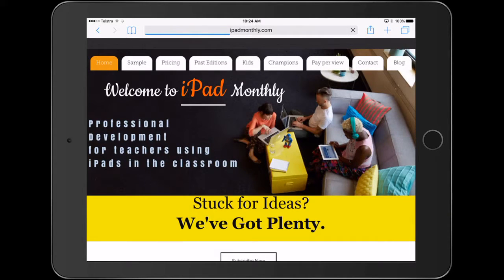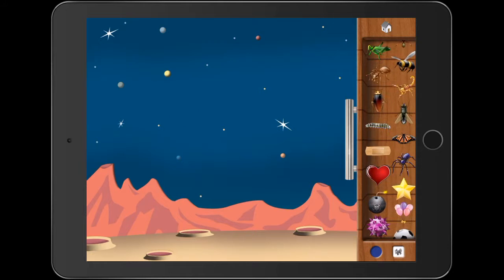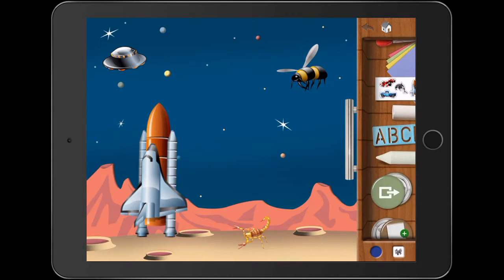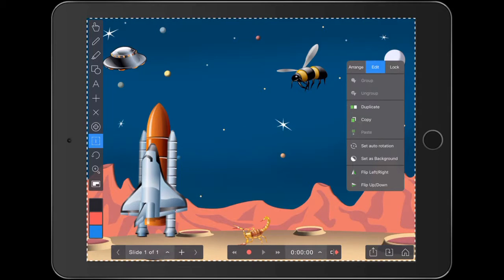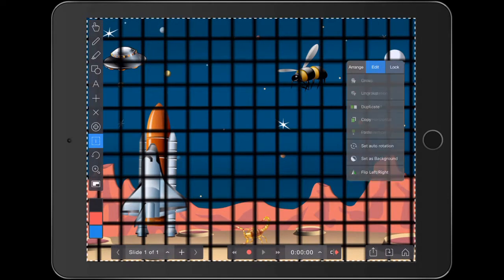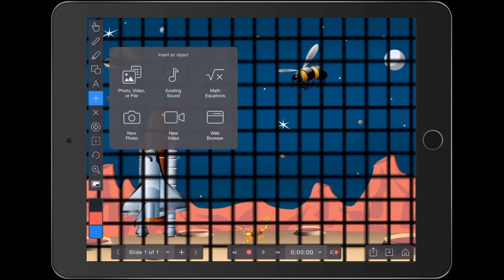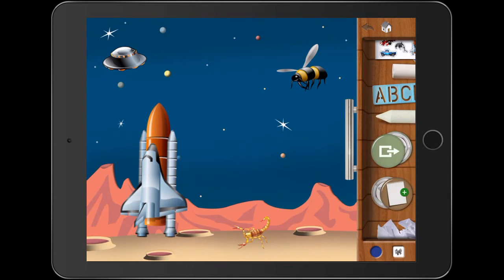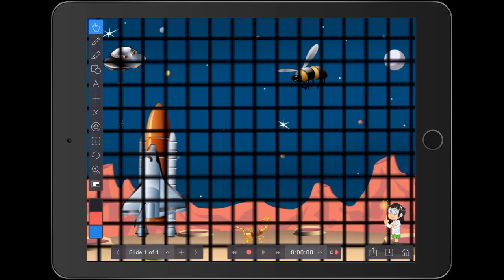Create a Digital Board Game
Create a Digital Board Game using Drawing Pad and Explain Everything Apps.

Another great idea from iPad Monthly.